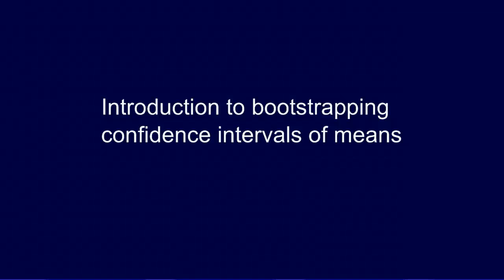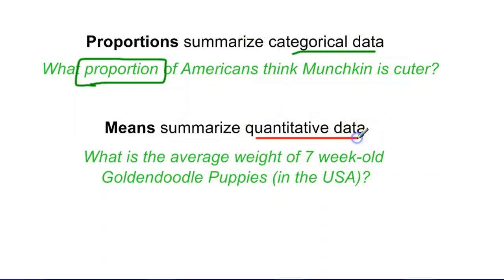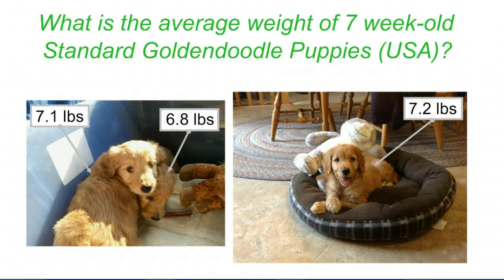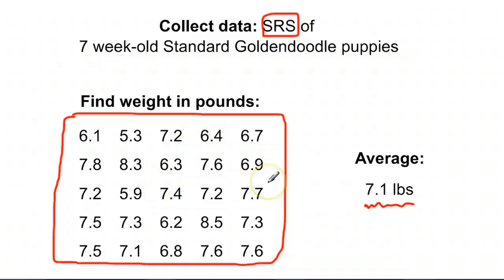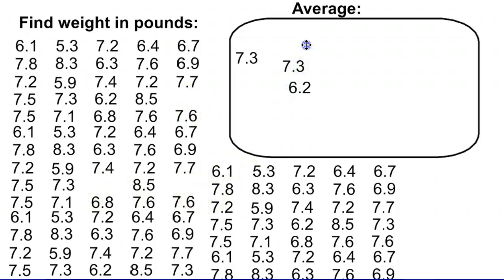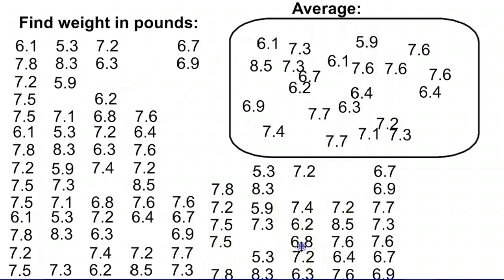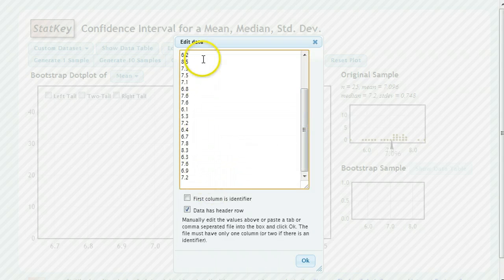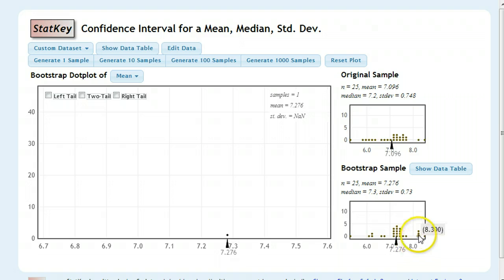Confidence Intervals: Bootstrapping means